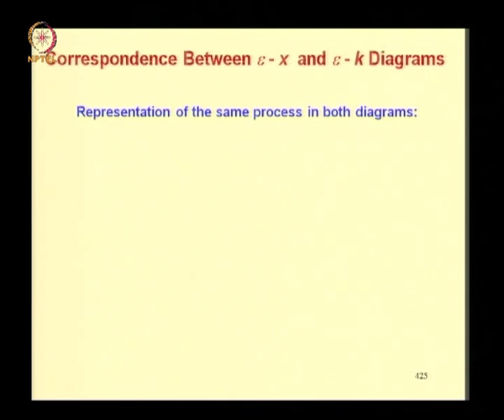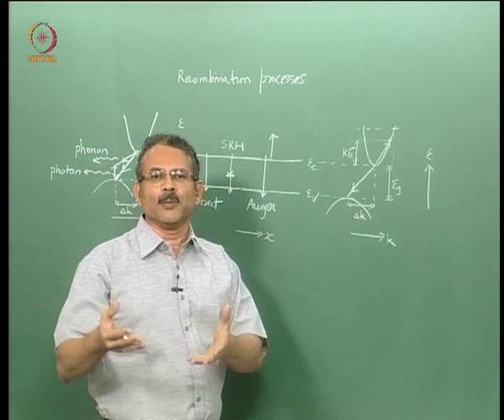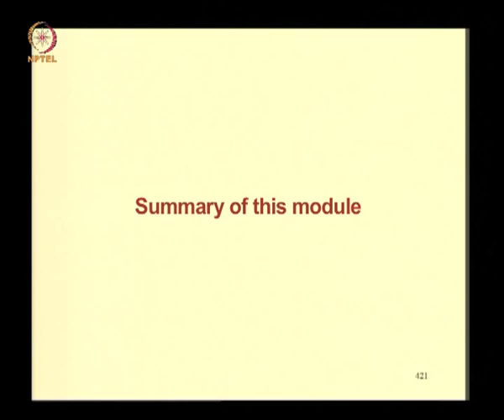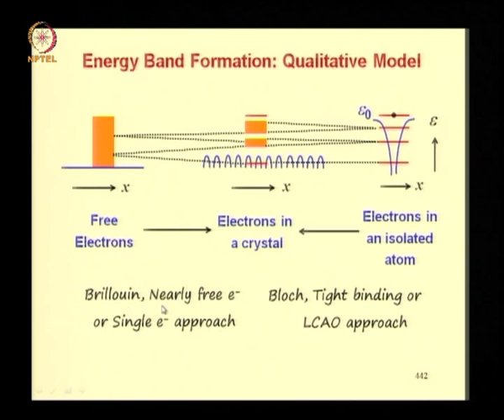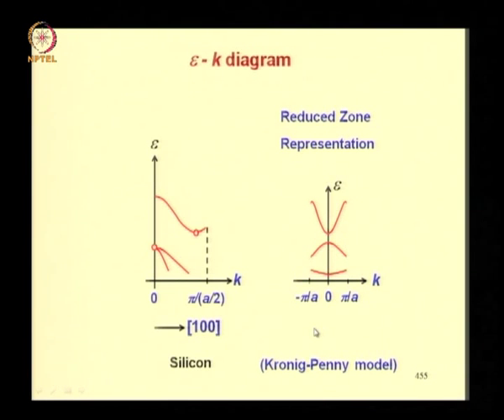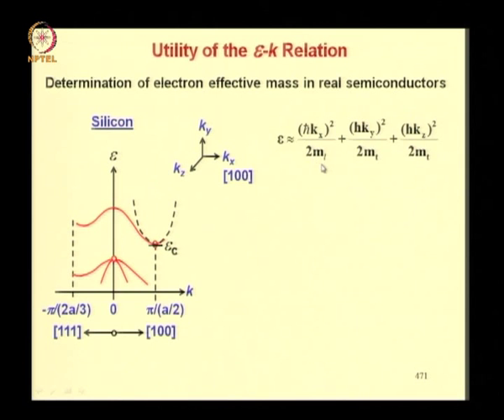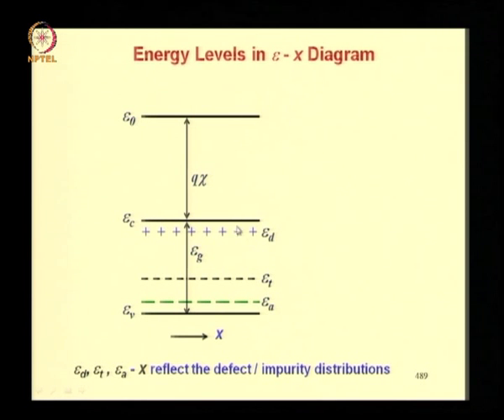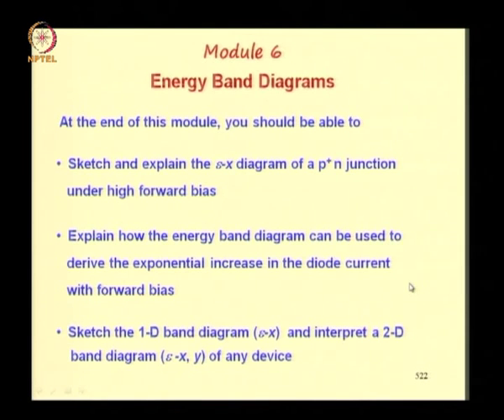Mod-06 Lec-07 Energy band diagrams